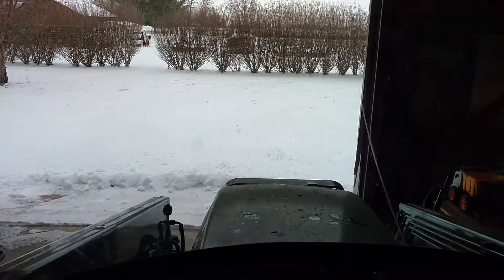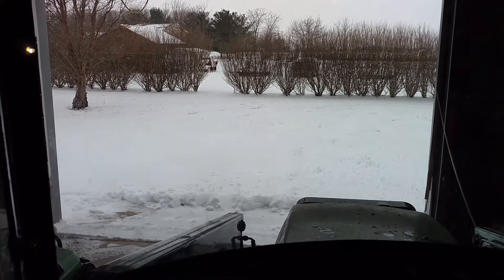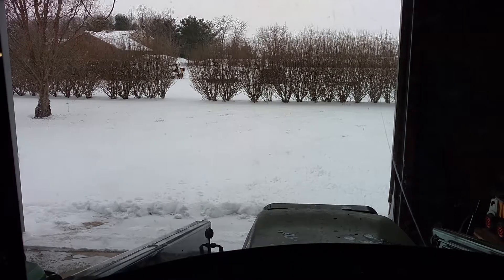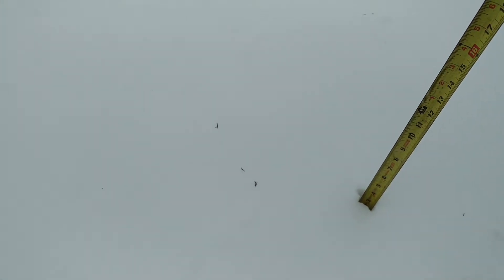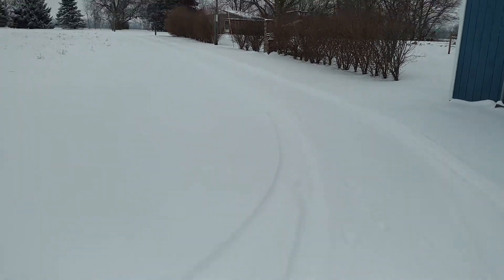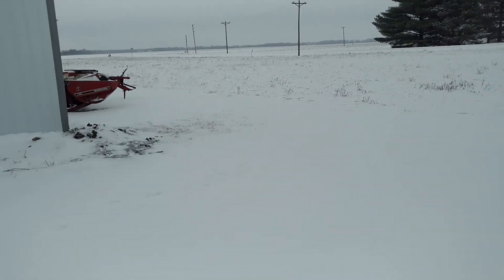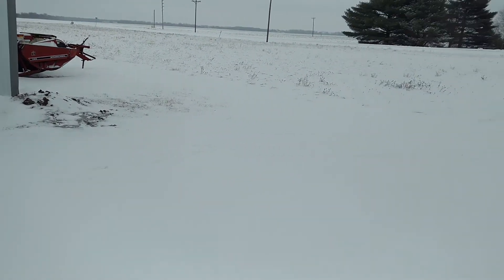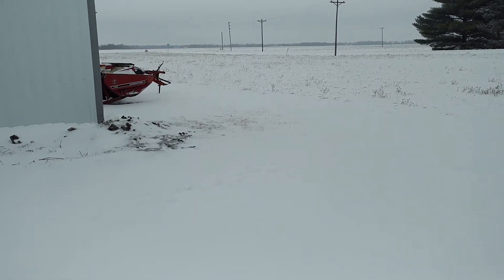Time To Move Snow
OK, I spoke too dang soon.  I had to get out the John Deere 4600 & McKee 6+6 Econo Plow.  We got about 3-1/2" to 4" of light & fluffy snow that likes to blow & drift.